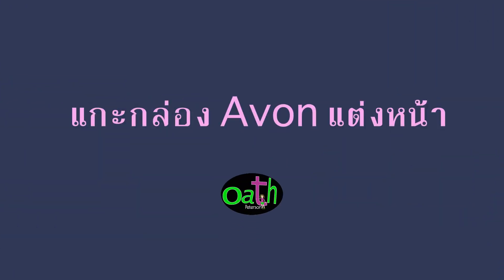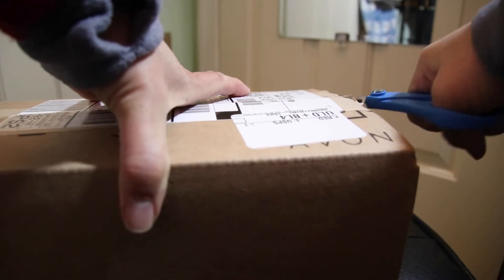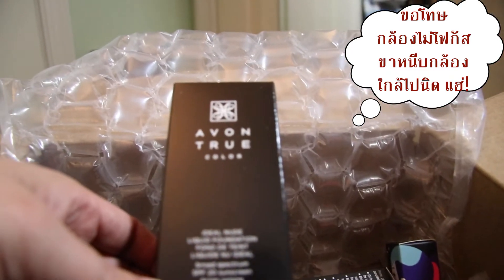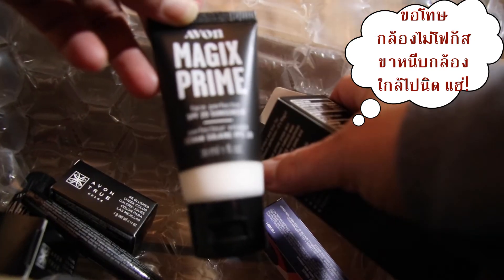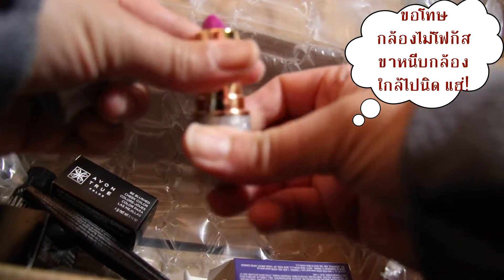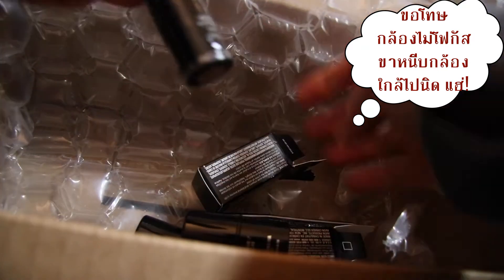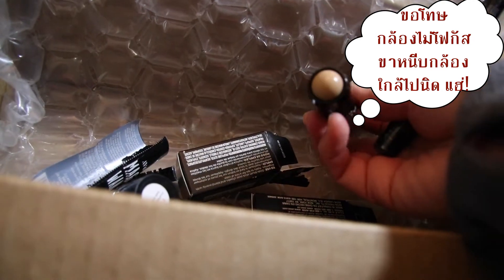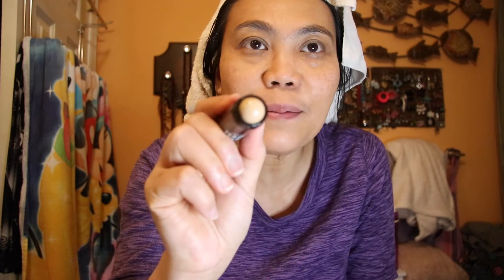unboxing แกะกล่องเครื่องสำอาง Avon อเมริกา ไม่ได้เห่อจริง จริง แกะปุ๊บแต่งปั๊บ 😁ป้าโอ้ท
ป้าโอ้ทไม่เห่อเลยนะเนี่ย แกะกล่องปุ๊บใช้แต่งหน้าปั๊บ 😜